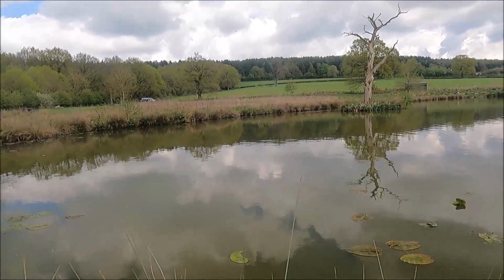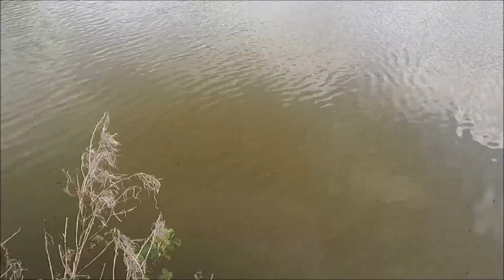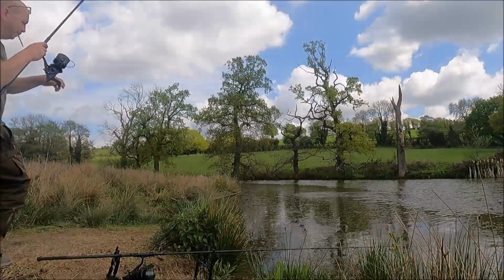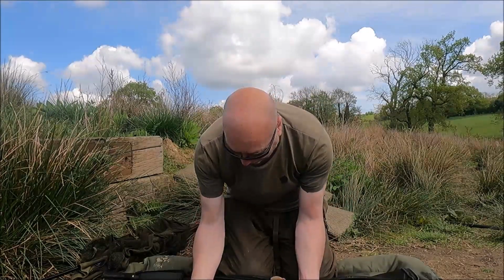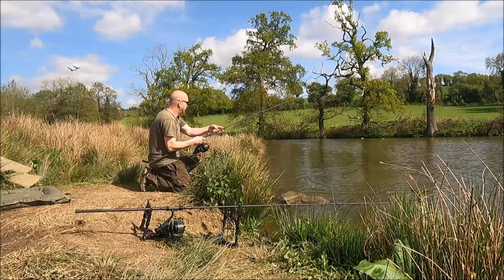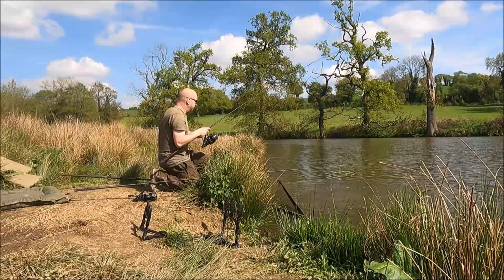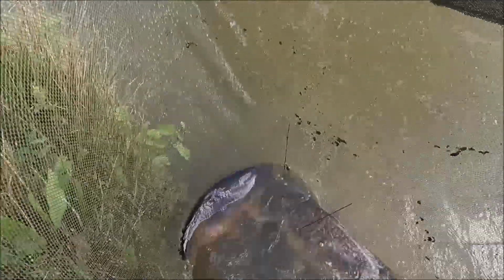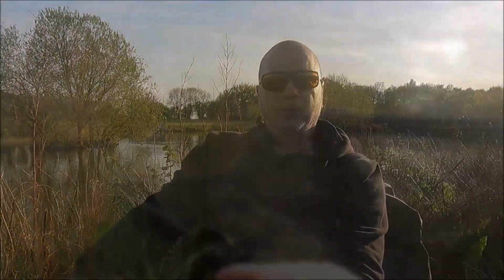Carp fishing - The Syndicate lake part 2 - a hectic session!!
Catching big Carp on a short afternoon/early evening session.
With all aspects of Carp fishing (and other species), the number one key to success is location, especially when time is limited. If there are no fish in front of you then you aren't going to catch them.
Sometimes the fish fish are easy to find - cruising around on the surface, in clear water you can see them, you may see them jumping and rolling, bubbling etc.
On this trip I walked the lake and found a few fish just below the surface at one end of the lake, then at the other end I found a group of feeding fish that were absolutely ripping the bottom up - the water is usually very coloured in this pool, but in this instance I could see clouds of really dirty water and bubbles coming up in one specific area. With feeding fish found I knew I was in with a very good chance. It turned out to be quite a hectic session!! This place is by no means a runs water so I tend to fish for one bite at a time, setting small traps for the fish. After having a small stockie things got manic - a double hook up! Knowing there are plenty of snags the fish could potentially reach I had to get the first fish in the net asap!
Tackle used - Nash scope 3.5lb test curve, 10 foot
Sonik Vader X fs reels
Nash bullet 12lb mono
Sonik Xtractor landing net
Greys Prodigy brolly
Fox Duralite chair
Fox mini micron X alarms